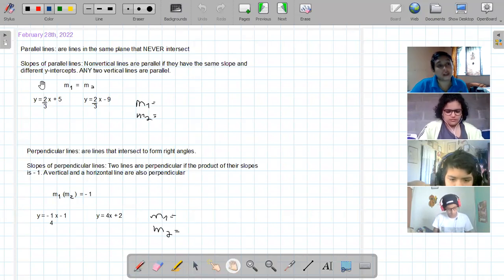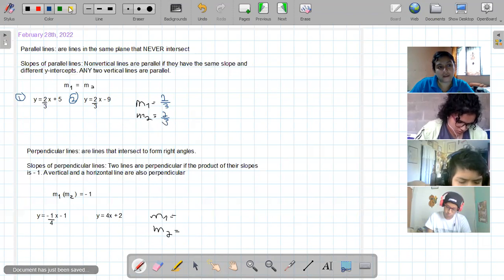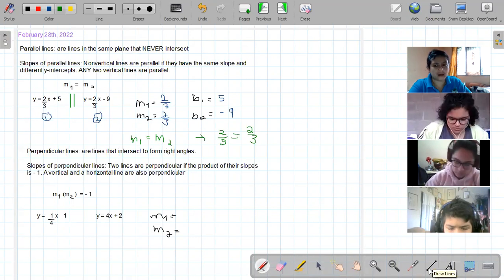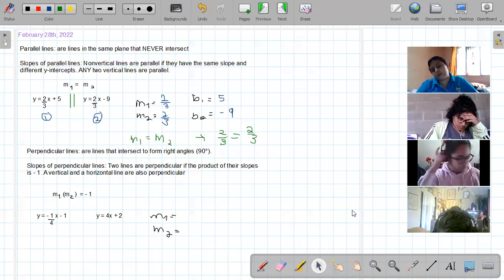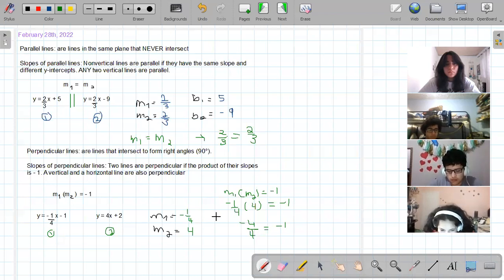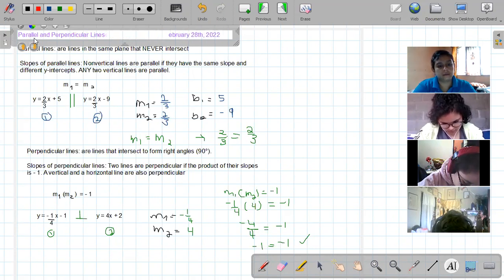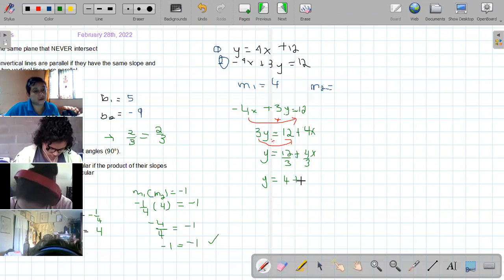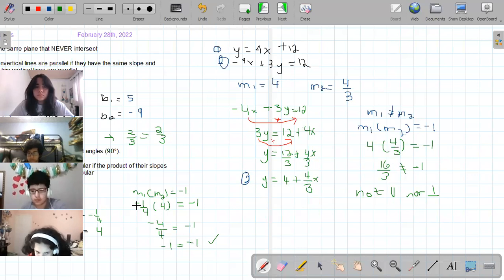Algebra Partial III: Parallel and Perpendicular Lines (Week 9: Feb 28 - Mar 04)